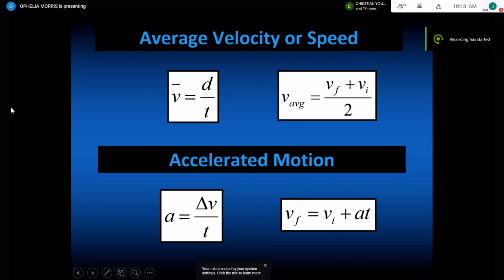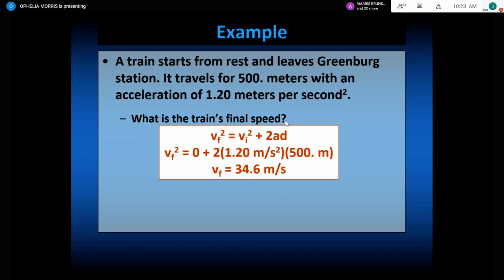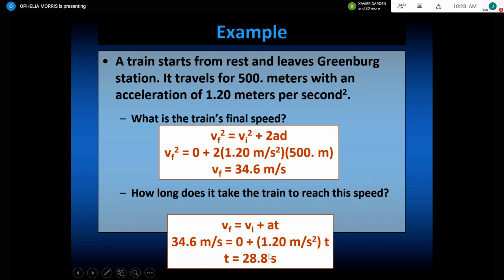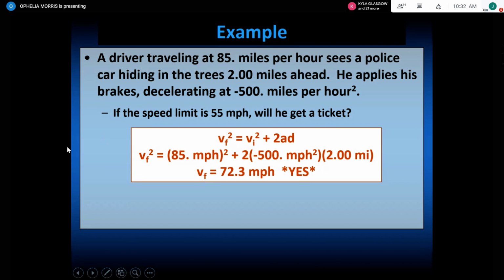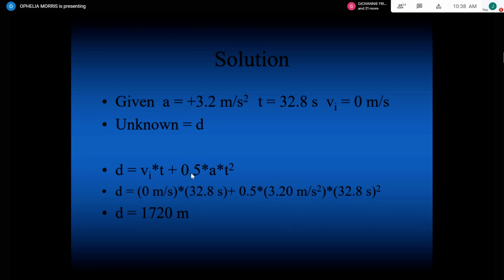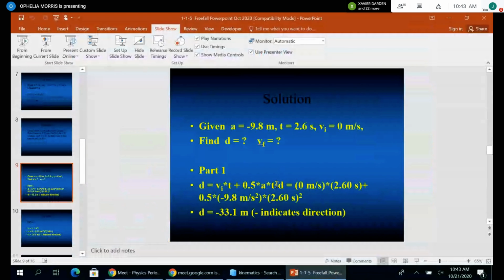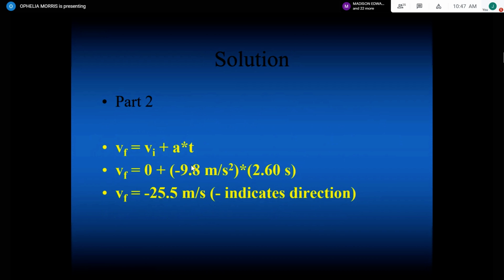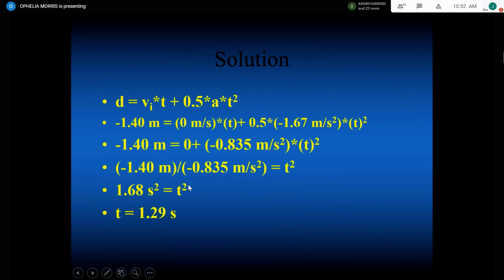Desktop 2020 10 21